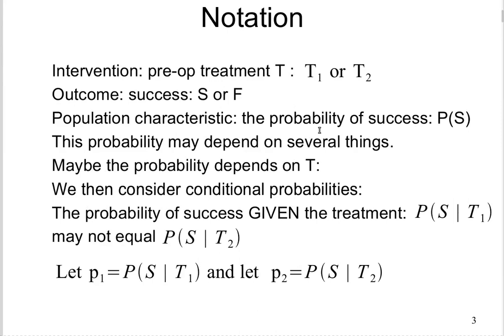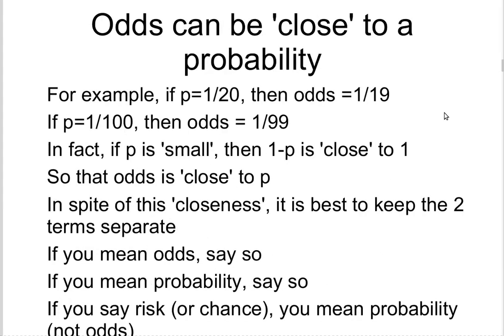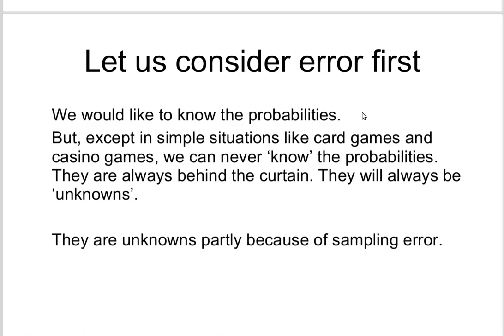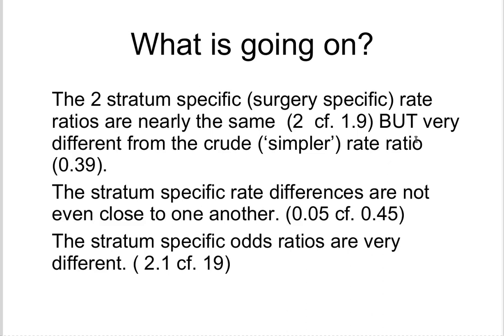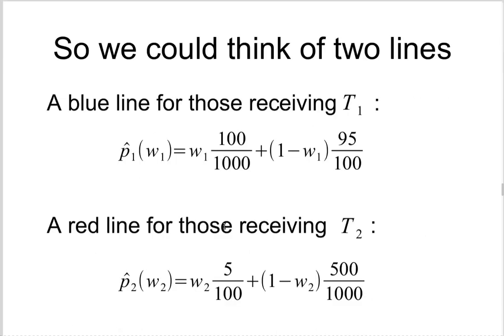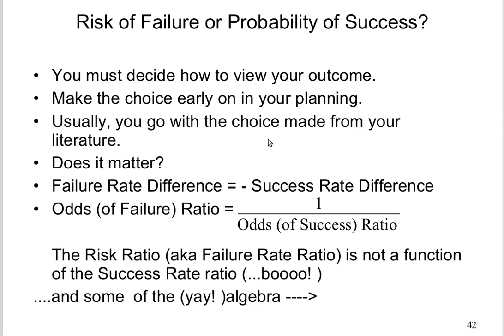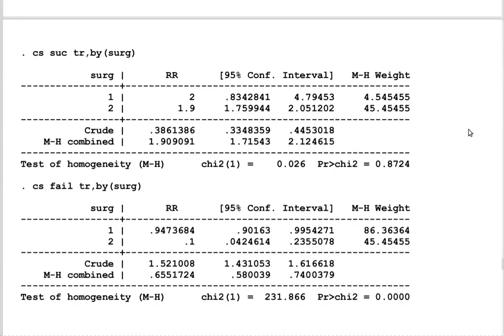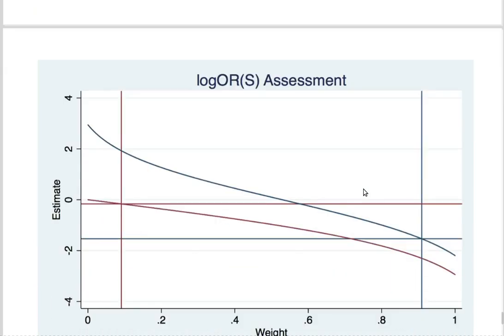Session 1 : Preliminaries to Models